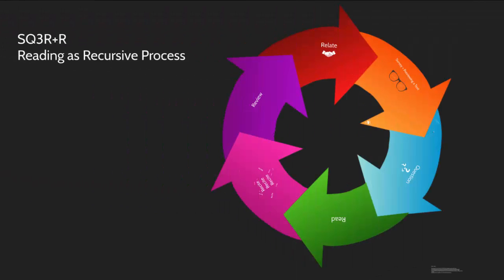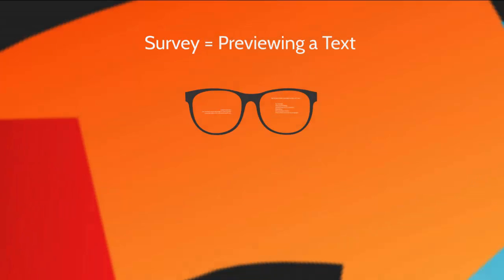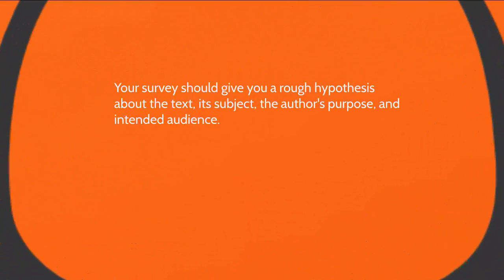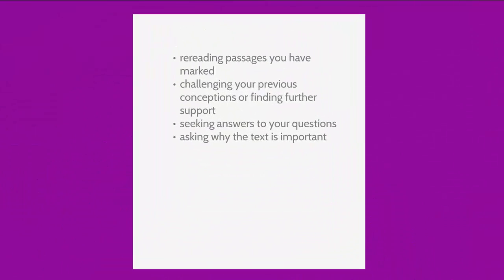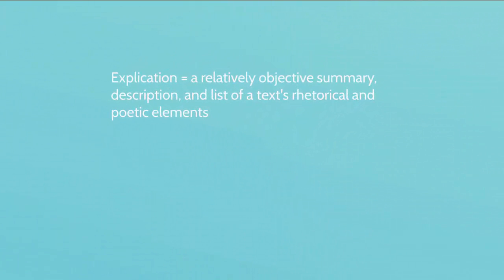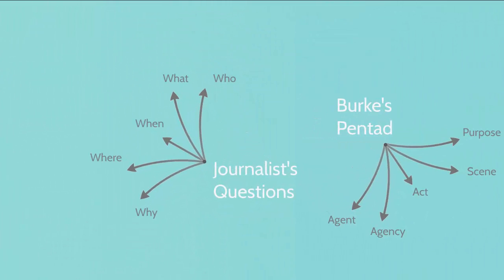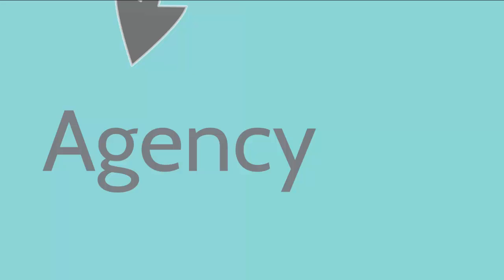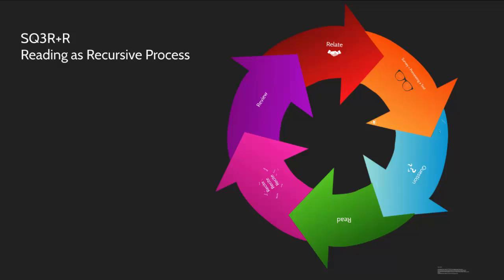SQ3R+R, a Recursive Reading Process